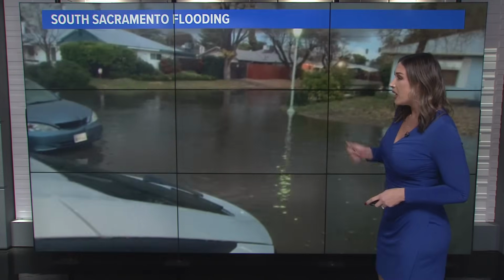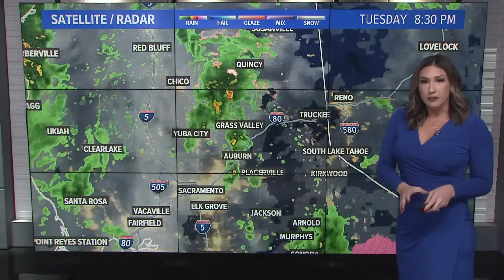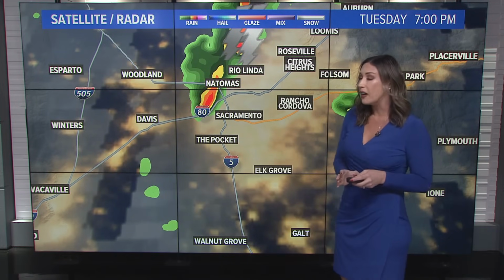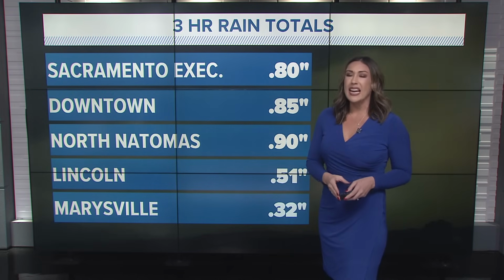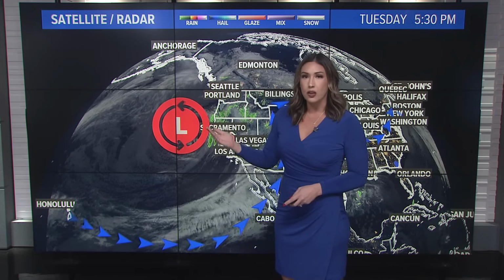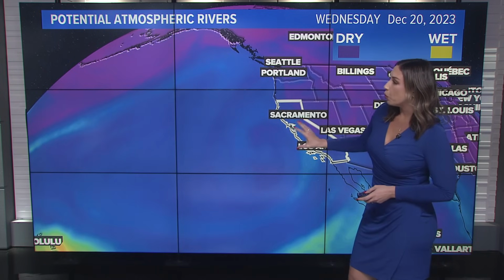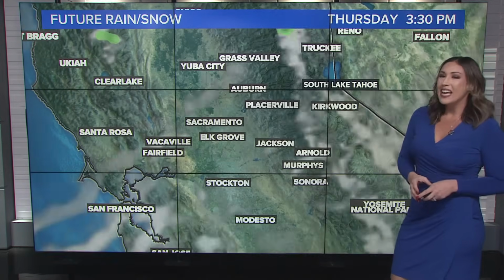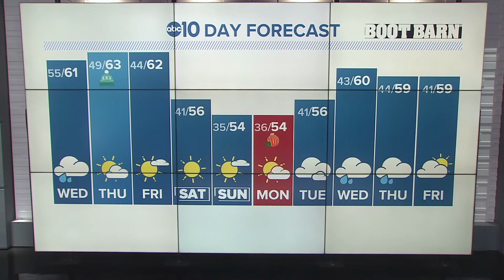California Storm Watch: El Niño Storms cause flooding within hours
ABC10 Meteorologist Carley Gomez breaks down the storm timeline and the impacts in parts of Northern California, including local flooding in Sacramento.